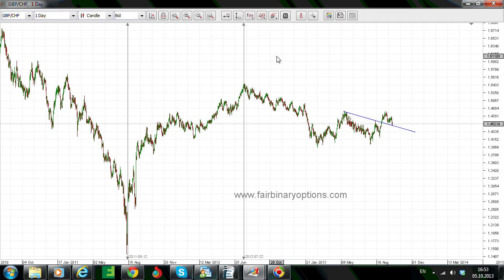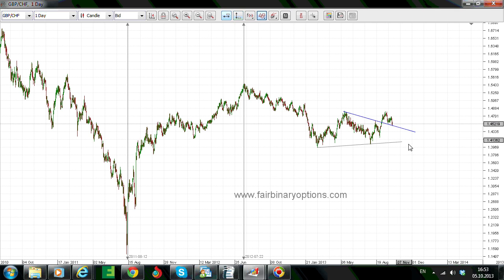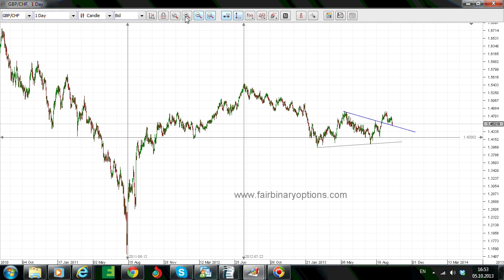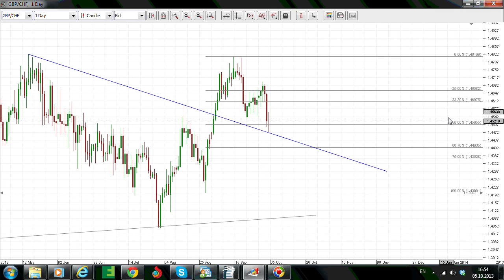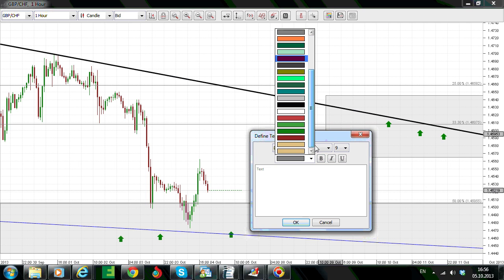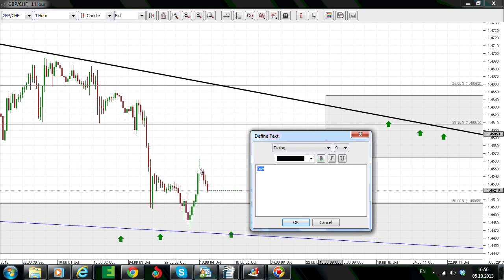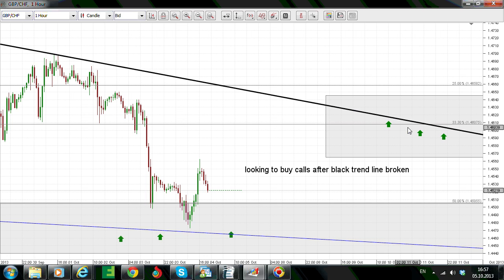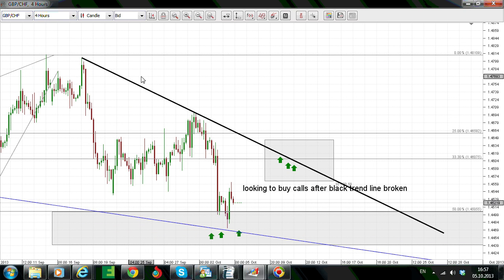Trading Binary Options GBPCHF retesting trend line | Binary Options Trading Strategies